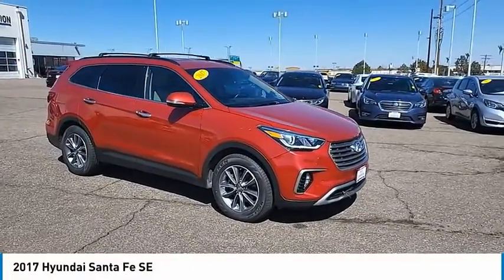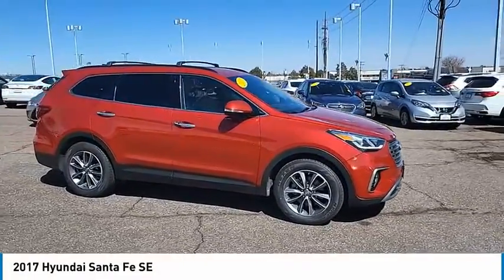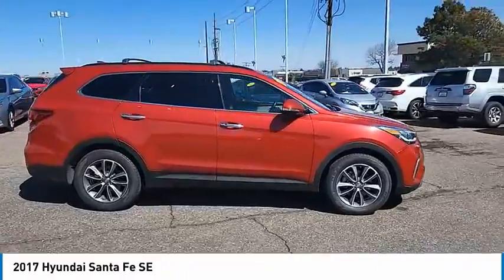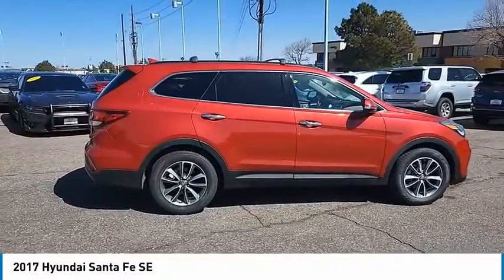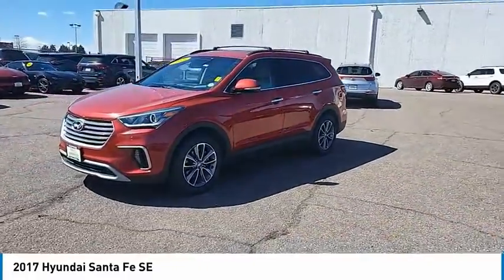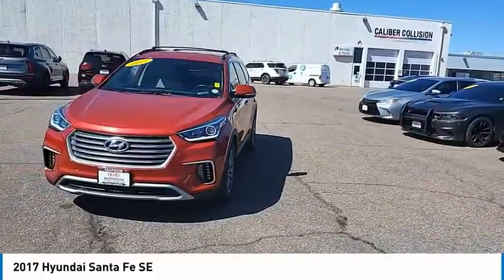2017 Hyundai Santa Fe Greenwood Village CO N68771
Arapahoe Kia
9400 E Arapaphoe Rd

CERTIFED PREOWNED WARRANTY INCLUDED! ONE OWNER! LOW MILES! ALL WHEEL DRIVE! V6! LEATHER INTERIOR! 3RD ROW SEATS! HILL ASSIST CONTROL! SATELLITE RADIO! DUAL ZONE CLIMATE CONTROL! BLUE TOOTH! POWER LIFT GATE! KEYLESS ENTRY! POWER SEAT! BLIND SPOT PROTECTION! CROSS TRAFFIC ASSIST! LANE CHANGE ASSIST! TRACTION CONTROL! ALLOY WHEELS!Certified. Backup Camera, Bluetooth. CARFAX One-Owner.18/24 City/Highway MPGCertification Program Details: Dealin Doug Certified Advantage Pre-Owned Vehicle offers either a 12 Month/12,000 Mile or a 3 Year/100,000 mile Limited Powertrain Warranty. Our 12 Month Certification begins on the vehicle purchase date and continues up to 12 months or 12,000 miles in addition to the odometer at time of purchase. Or, our 3 Year/100,000 mile certification continues up to 3 years from the purchase date or when 100,000 miles is reached on the odometer, whichever occurs first. Our 3 Year 100,000 certification Includes 24/7 emergency roadside assistance. Please ask for details, restrictions may apply.Awards:* 2017 KBB.com 10 Most Awarded Brands